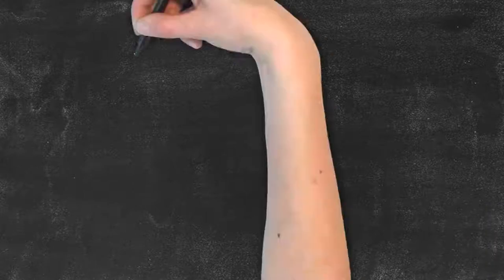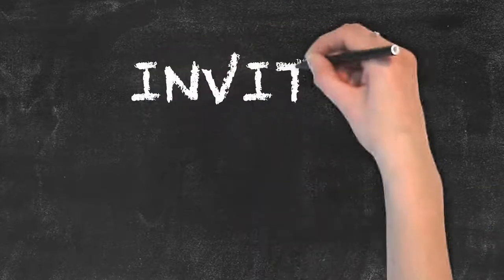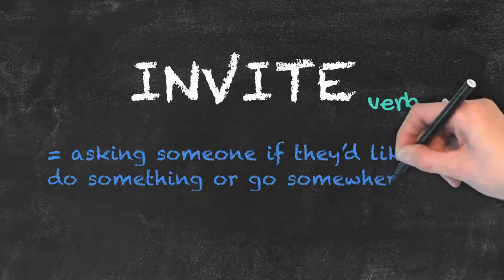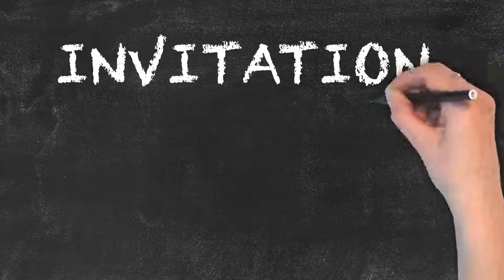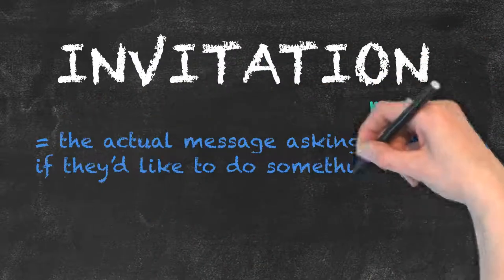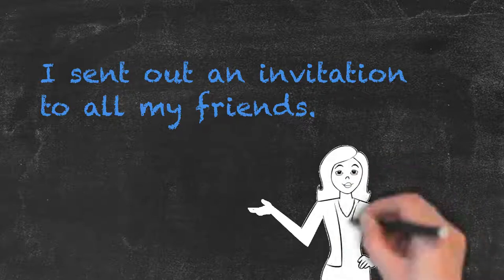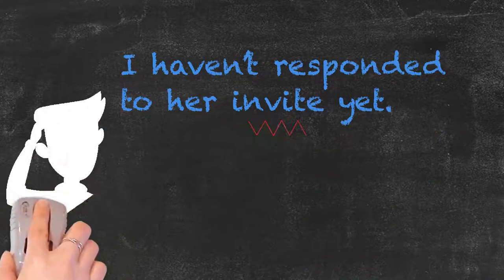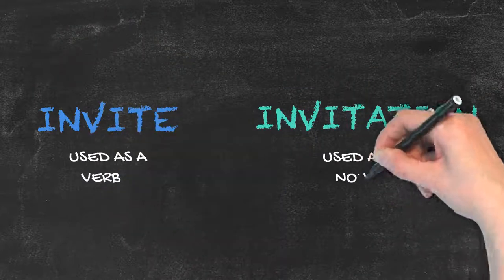Invite vs Invitation | Ask Linda! | English Grammar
In this video Linda breaks down the difference between “invite” and “invitation”.

This mistake is so common that many accept is as an alternative. However, you should avoid it if you want to speak English properly.

Let’s take a closer look:

 “Invite” is a verb and refers to asking someone if they’d like to do something or go somewhere.

For example:

I want to invite all my friends to a BBQ party.

“Invitation”, on the other hand, is a noun and refers to the actual message asking someone if they’d like to do something or go somewhere.

For example:
I sent out an invitation to all my friends.

What people often do is use ‘invite’ as a noun. The sentence ‘I haven’t responded to her invite yet’ is therefore incorrect.

I hope this clears up any confusion.